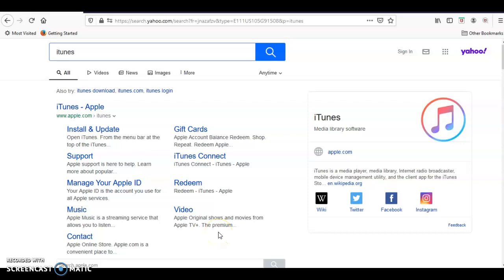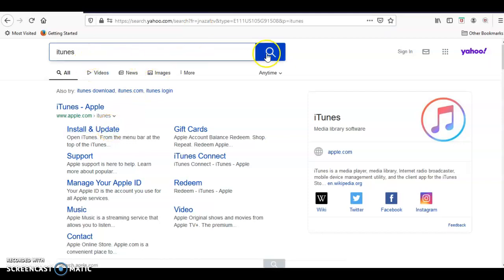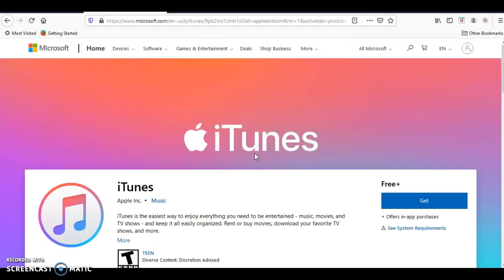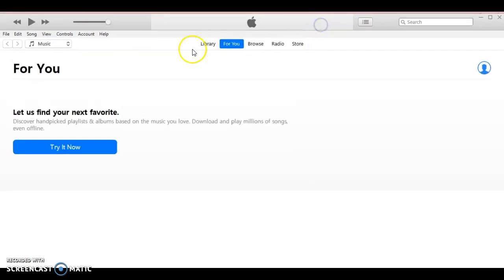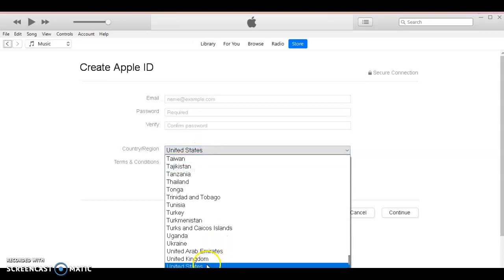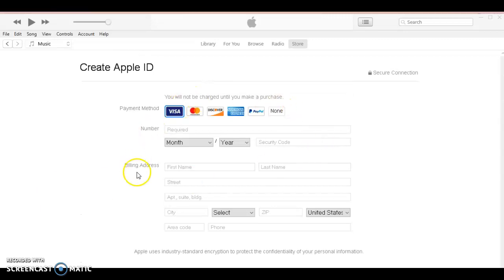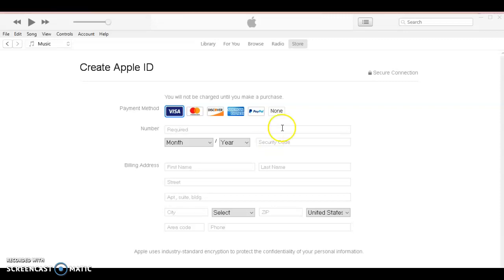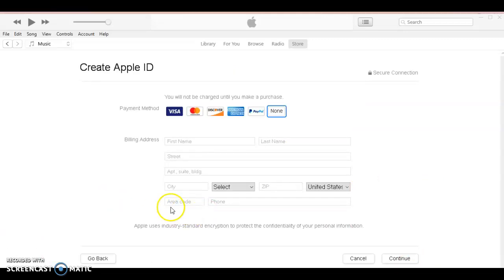How to create an Apple ID on desktop